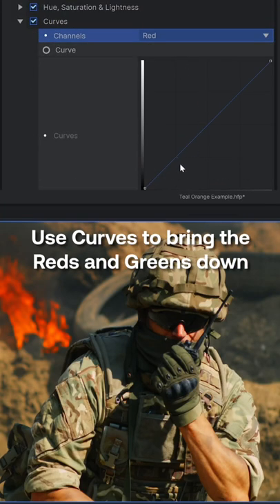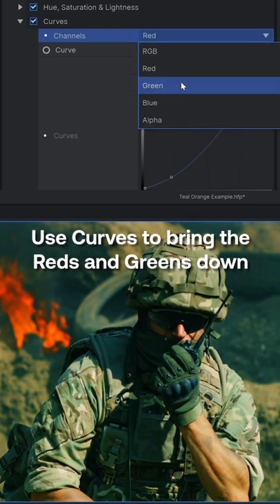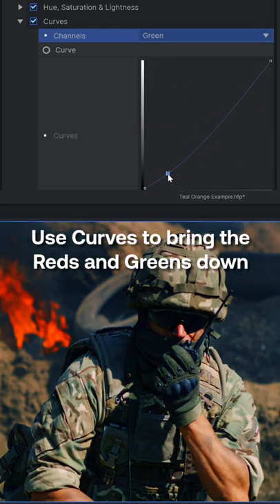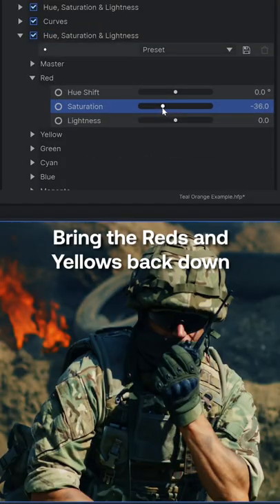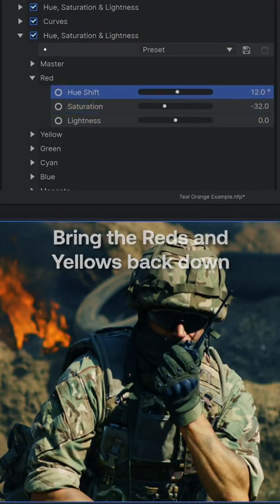The BEST way to grade your footage TEAL & ORANGE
This is the best way to grade your footage teal and orange for a cinematic look.